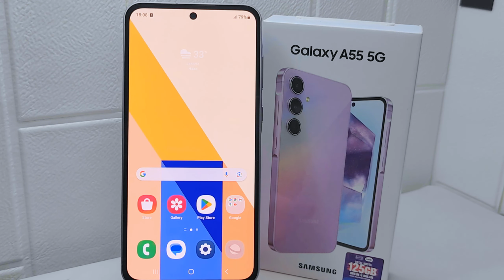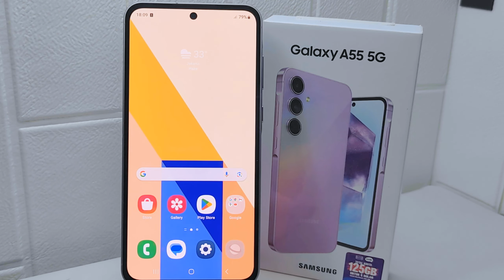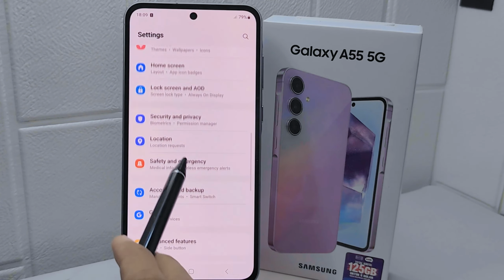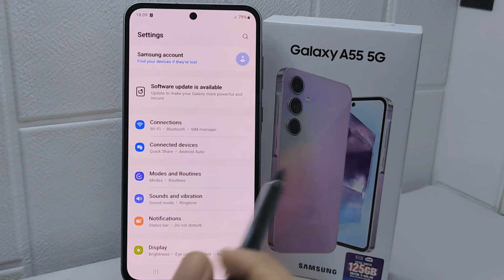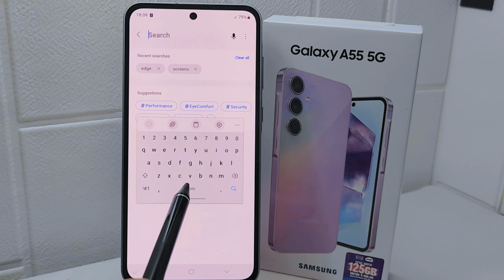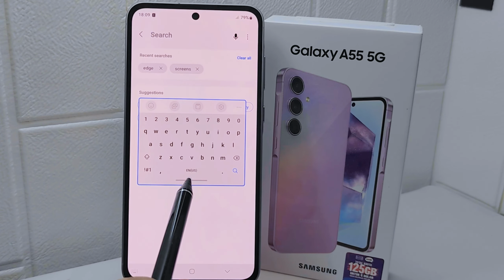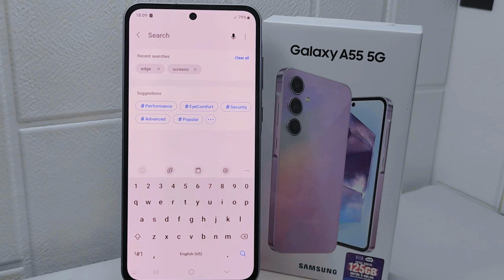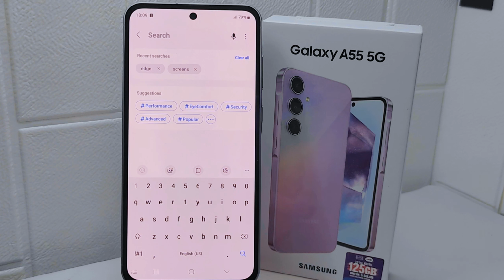How To Fix Floating Keyboard On Samsung Galaxy A55 5g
This tutorial deals with search:
how to fix floating keyboard
how to fix floating keyboard on samsung a55 5g
galaxy a55 5g
how to close floating keyboard